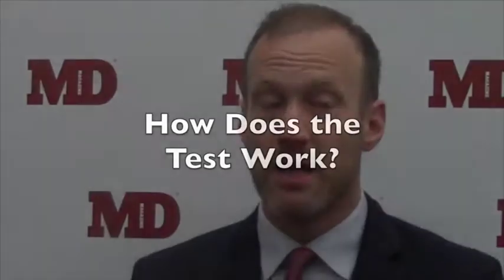New Test Could Clear Up Some Melanoma Diagnoses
In most instances a microscope is enough to make a diagnosis of melanoma, but in some the view under the lens does not provide a clear enough picture. A new test that combines math and science could make the most difficult cases easier to identify.